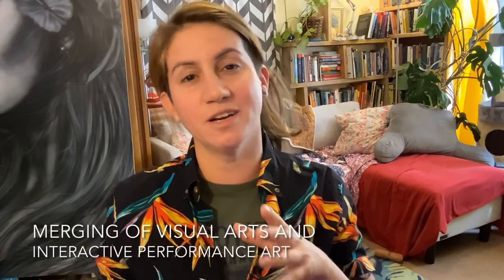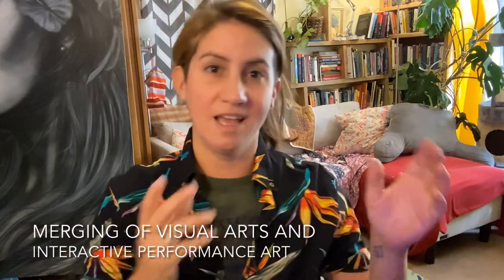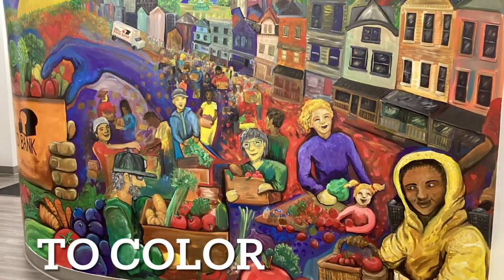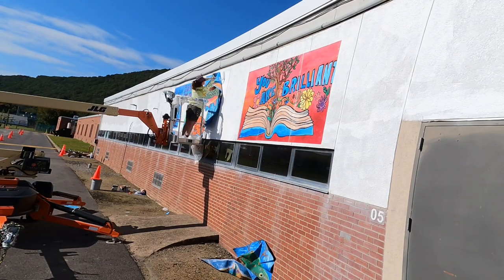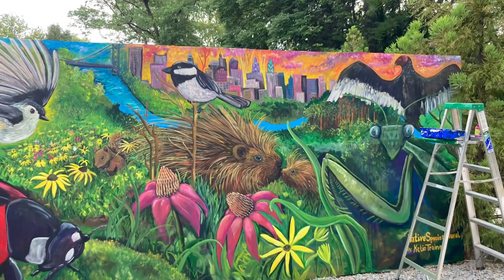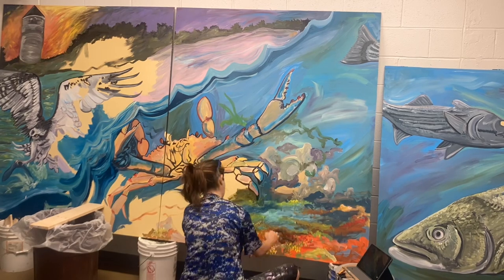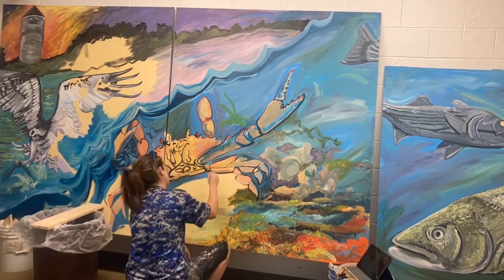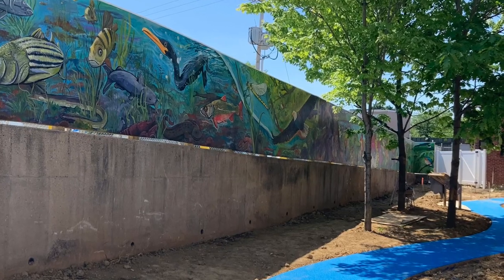Capstone project for my arts in health penn state class